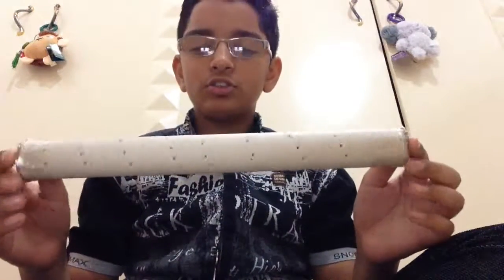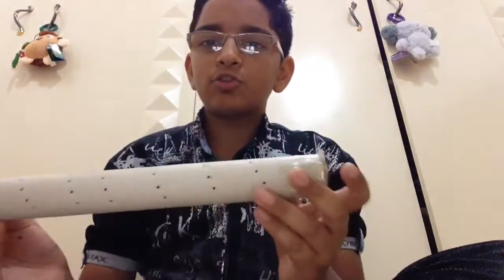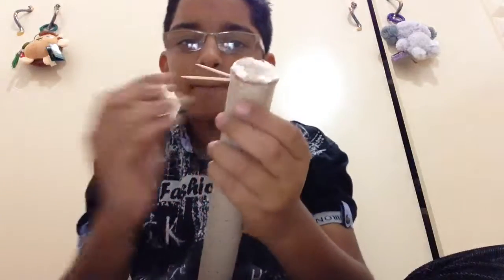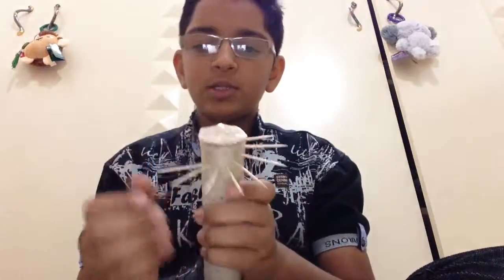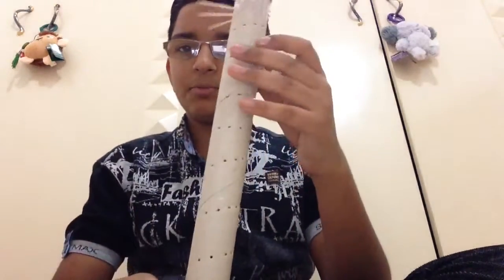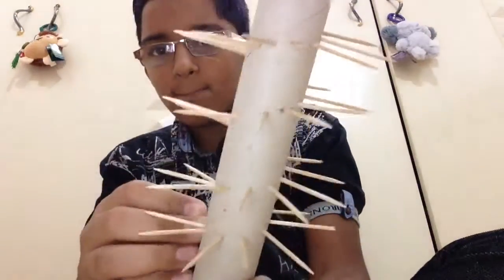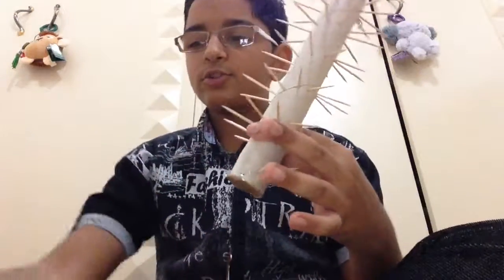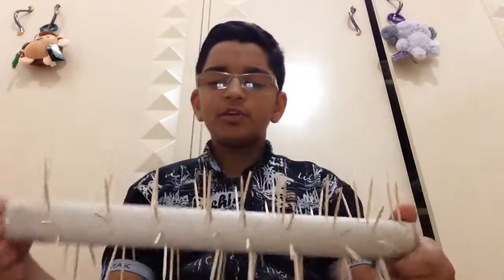How to make a rain sound generator